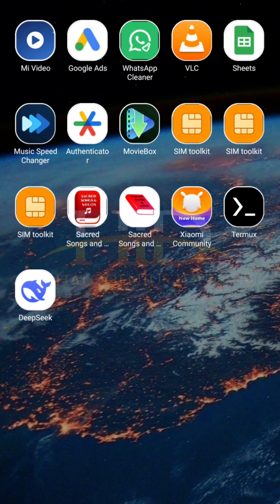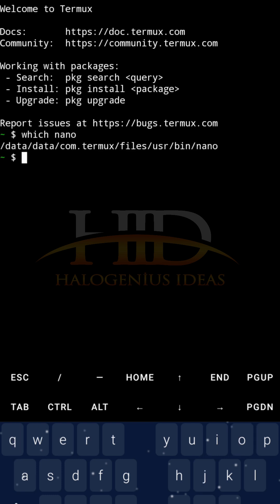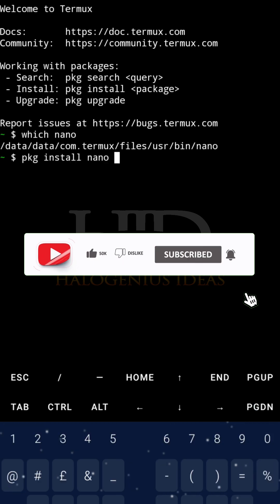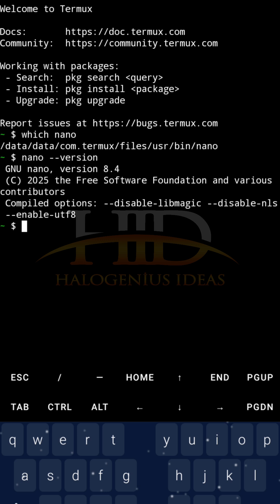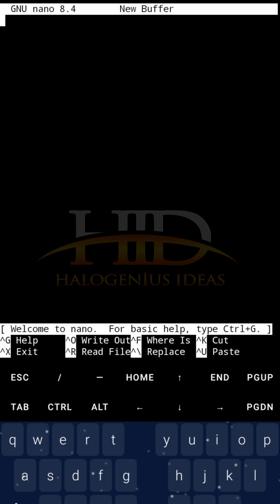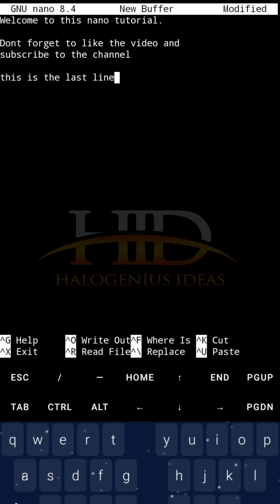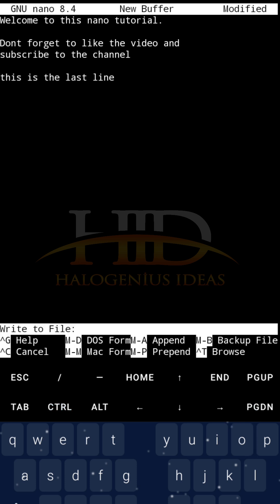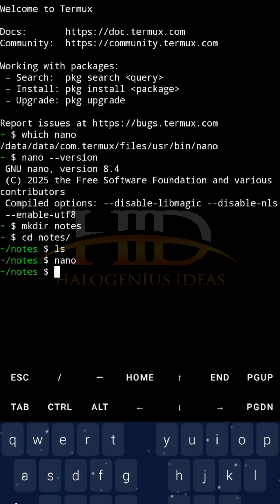Nano Text Editor in Termux (Part 1) - Install & Create Files! 🚀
Part 1 of 3 – Learn how to install and use Nano text editor in Termux (Android)! This Short covers:

✔ Check if Nano is installed (which nano)
✔ Install Nano (pkg install nano)
✔ Create & edit your first file (nano myfile.txt)

🔜 Next in the series:
Part 2: Save, Exit & Essential Shortcuts
Part 3: Advanced Nano Tricks for Android

💡 Try it! Open Termux and run:
nano test.txt